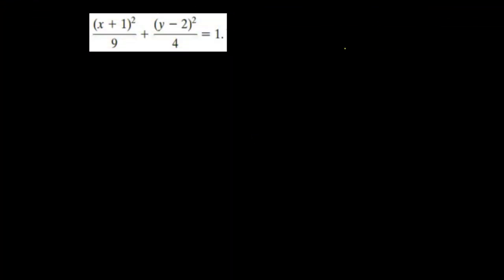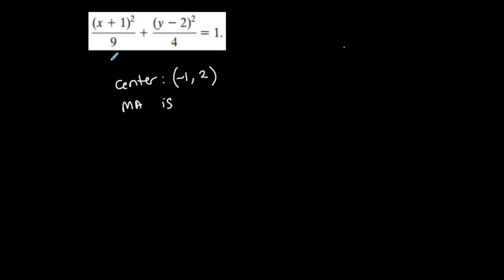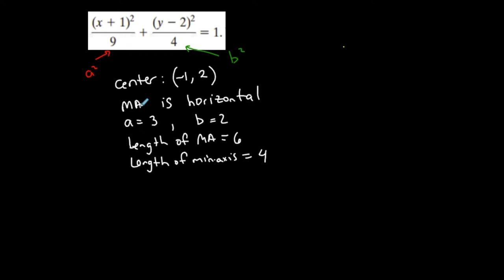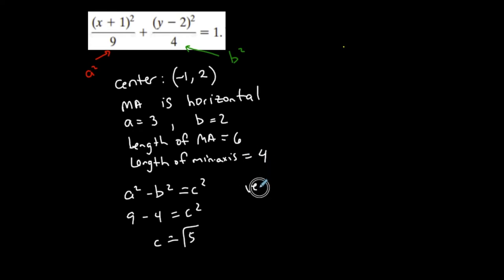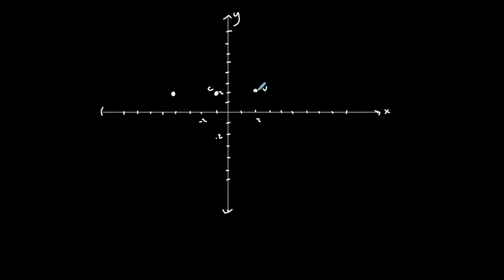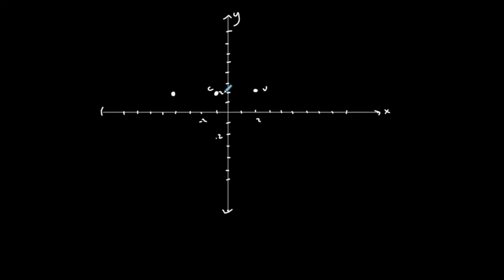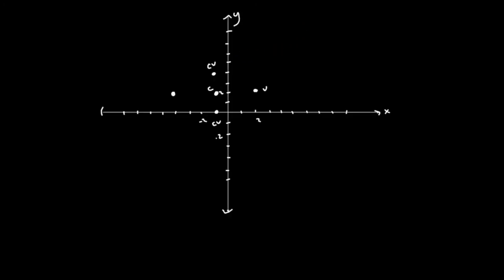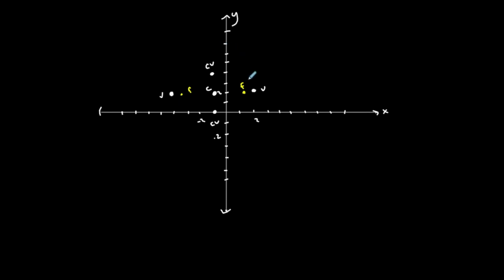Precalculus | Ellipse | (not centered at origin)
This video shows how to graph an ellipses (and find the details; major axis and minor axis, vertices, co-vertices, foci, center) when the center is not at the origin.

TEACHING PHILOSOPHY